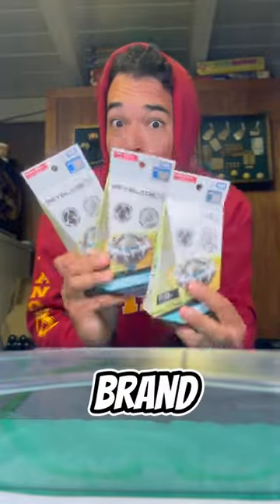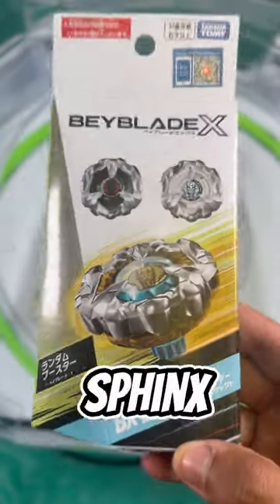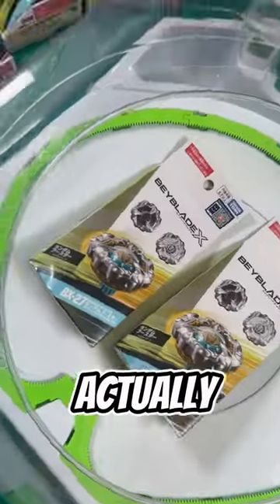Sphinx Beyblades are HERE! (Sphinx Cowl 9-80GN)